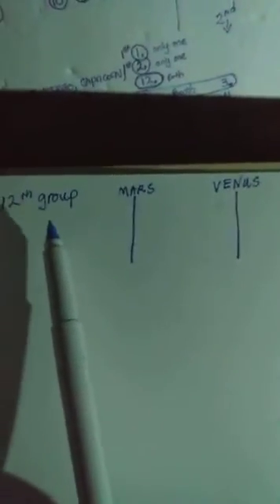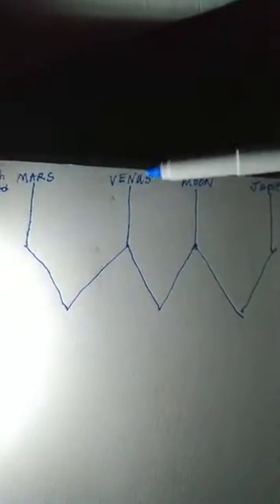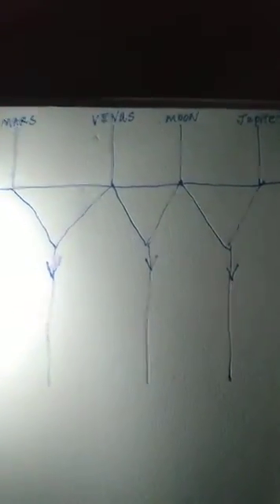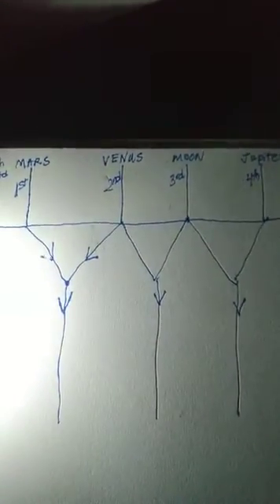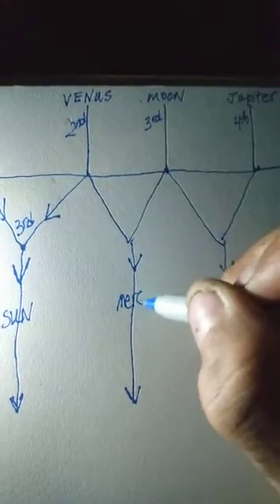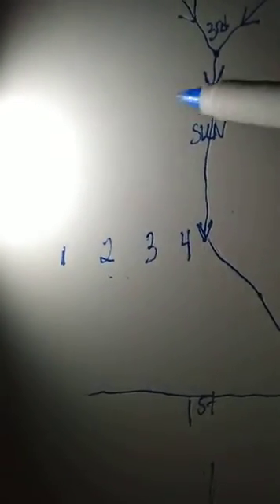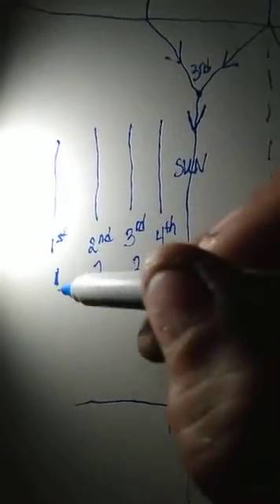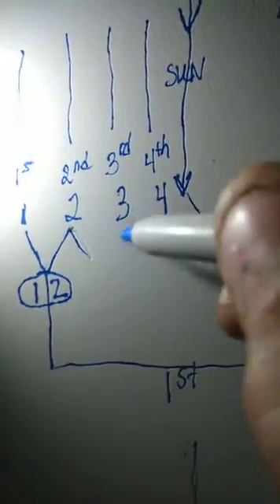astrology tarot how harmonics and octaves converge